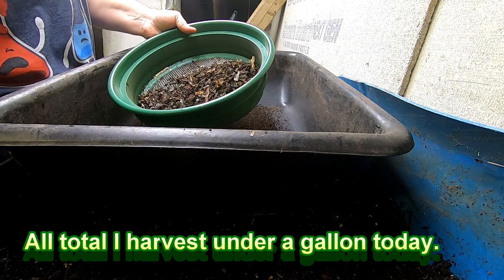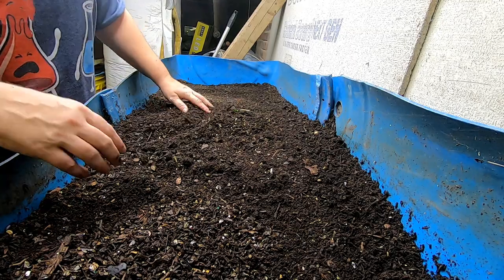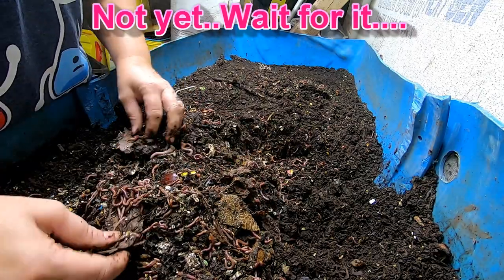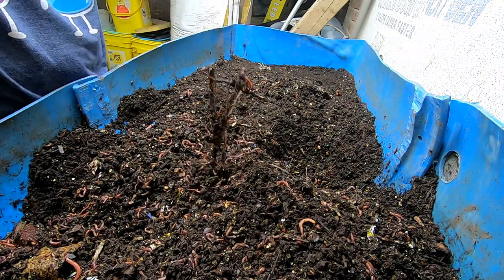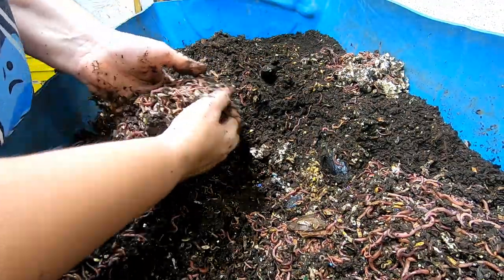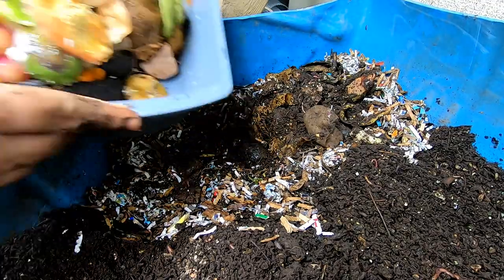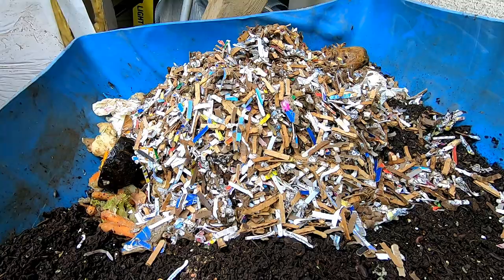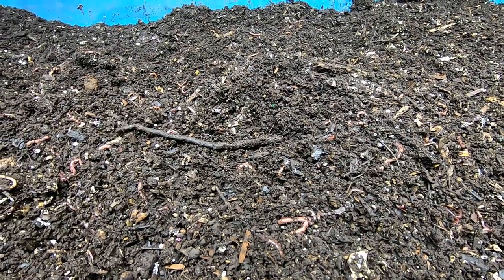55 GALLON WORM BIN WORM BALL SUPRISE!!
This bin is always full of surprises.  I tend to look in on it about every 10 days to 2 weeks.  I have been feeding heavy due to the warm weather and the large number of worms.
This bin was made from cutting a 55 gallon food grade barrel in half long ways and screwing the open ends together to make a 6 foot long bin.  The bin lives in the cellar of my 200-year-old house.  In the winter the furnace dries it out, and in the wet season the moisture leaching through the bricks makes the basement very humid. The current set up was started near the first of the year 2021 after the wormpocolypse.  A rat was in the basement and all the bins had to be moved to totes and buckets with lids on to protect them.  When the rat was ended, I added 4 or more of the in-progress bins/ buckets with the compost mix of red, blue and European nightcrawlers in them to fill the big blue bin. I continued to add ground leaves and food.  Currently the bin is undergoing a refresh. I am harvesting the castings as the top of the bin dries and adding new bedding and food.  Keeping the moisture even in the bin is difficult in the wet summer. I flip or fluff the bin to keep the air in the bedding.